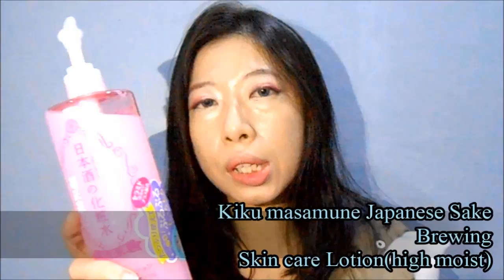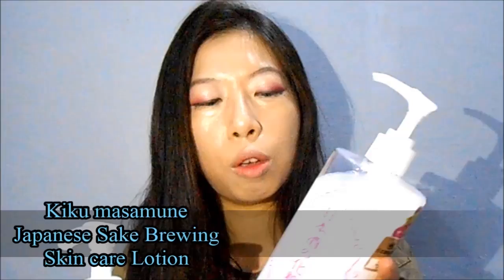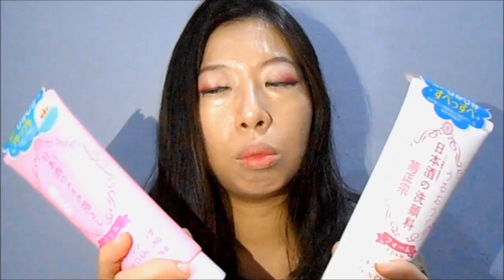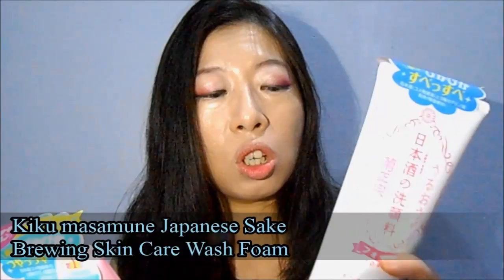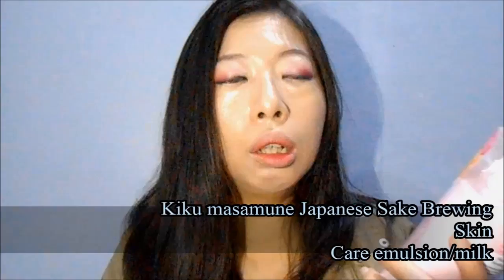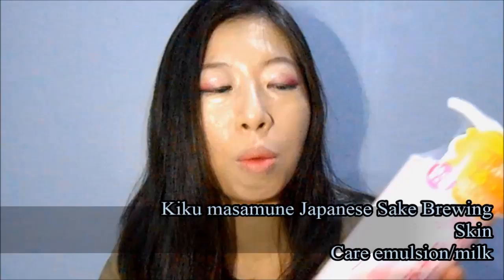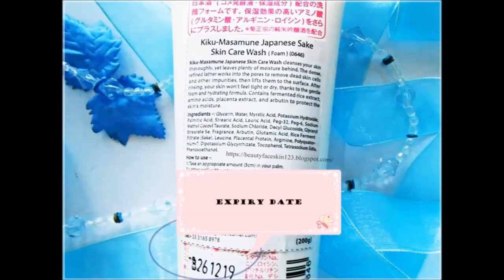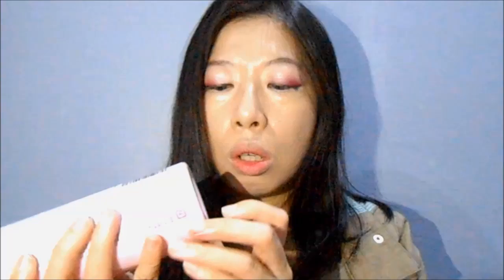Review: Kiku masamune Japanese Sake Brewing Skin care products|Japan Skincare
Kiku masamune Japanese Sake Brewing Skin Care Wash Foam

The opinions expressed here are my own and honest as always. There is no additional charge on you from using my link. =) Please consider using them if you like my content